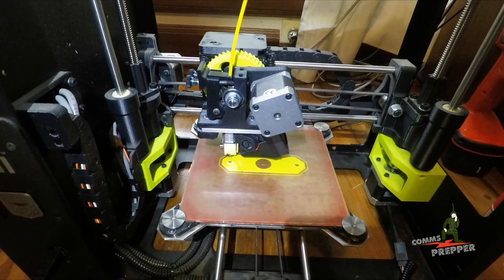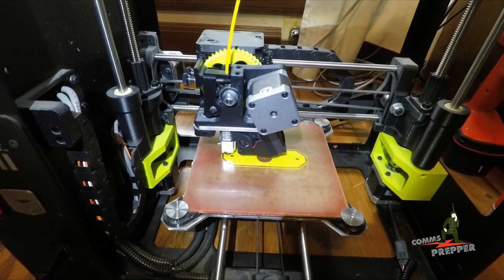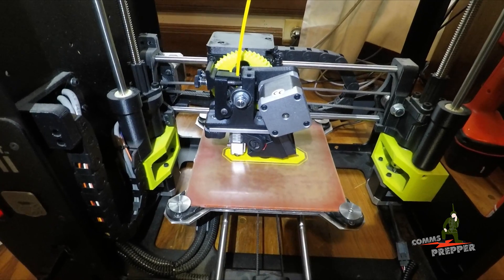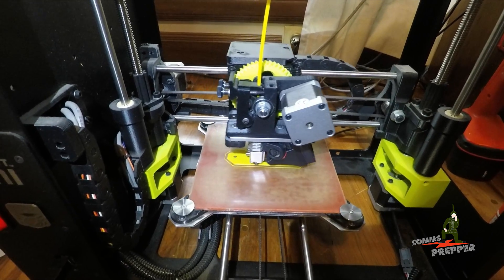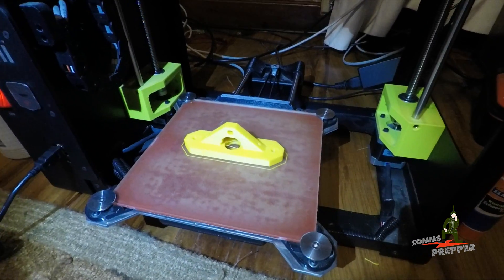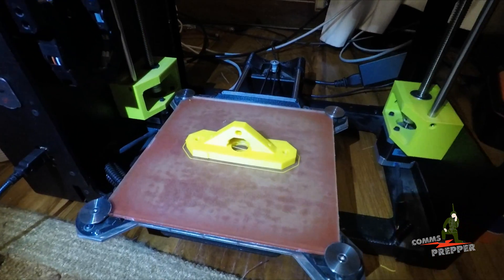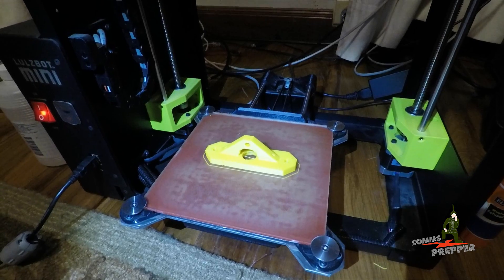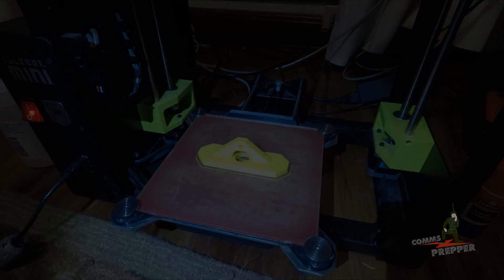3D Printers for Preppers - is there a role for them?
First print with 3D printer - Dipole antenna center coupler.
Should preppers leverage the capabilities of 3D printing for spare parts?